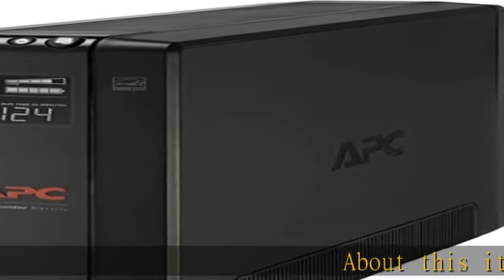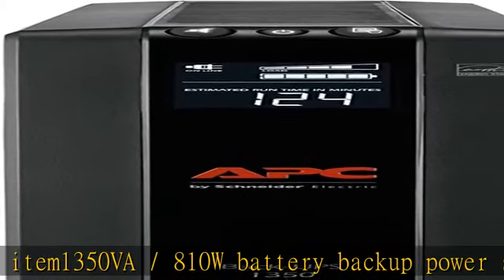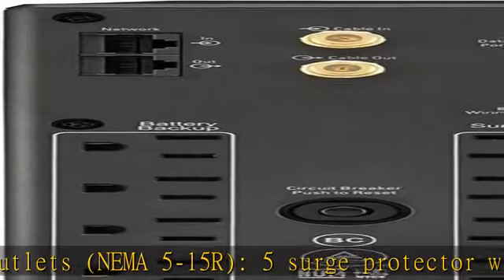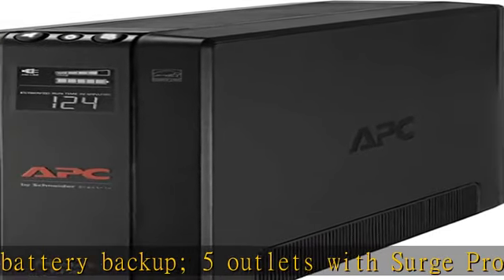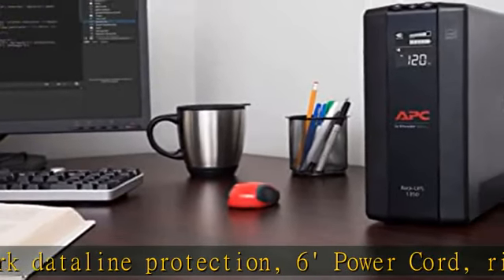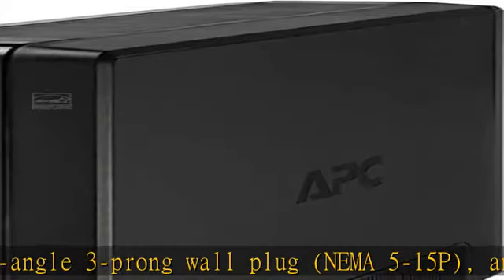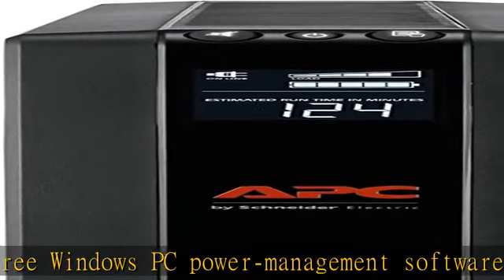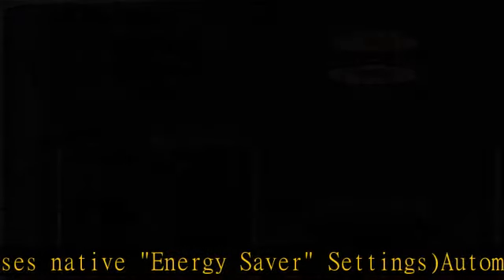APC UPS 1350VA UPS Battery Backup and Surge Protector, BX1350M Backup Battery Power Supply, AVR, Da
APC UPS 1350VA UPS Battery Backup and Surge Protector, BX1350M Backup Battery Power Supply, AVR, Dataline Protection